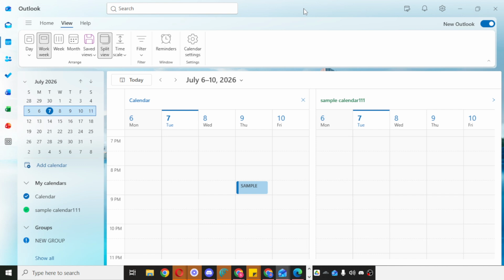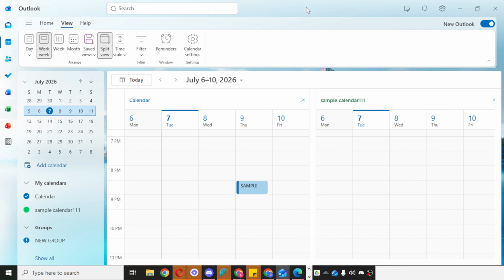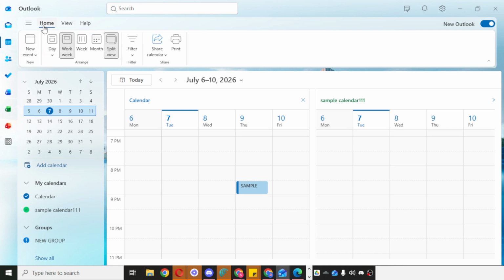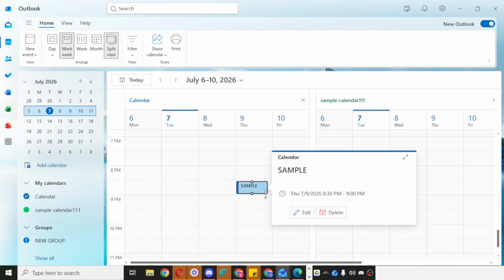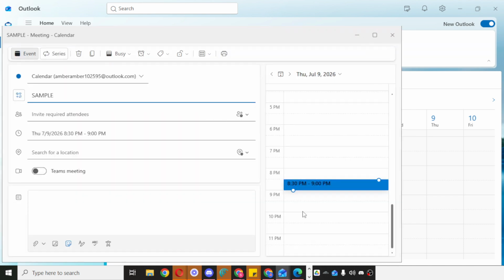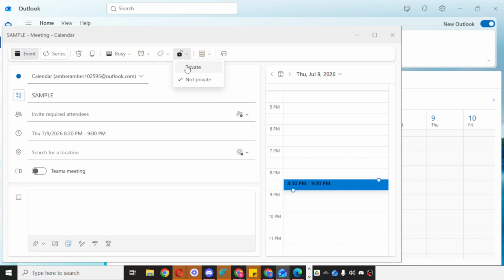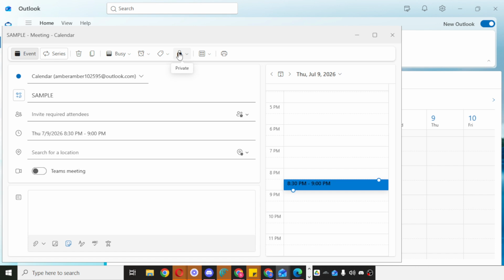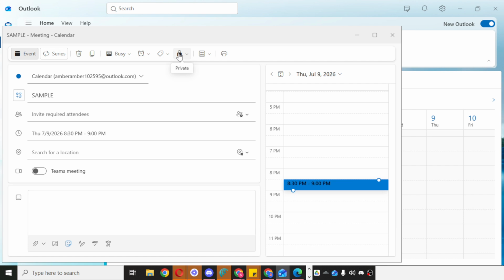How to Hide Appointments in Outlook Calendar (full guide 2026)